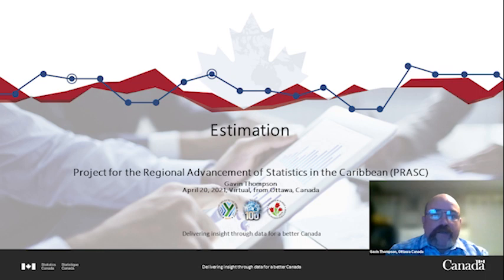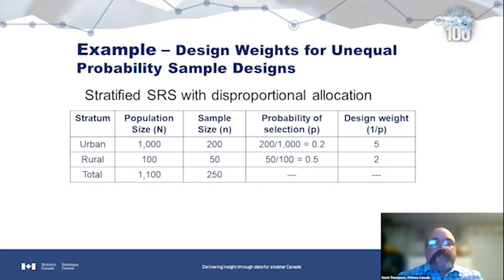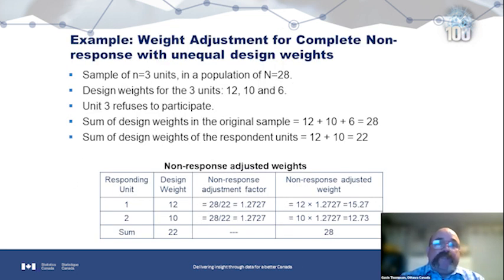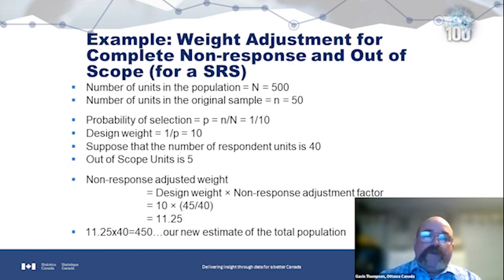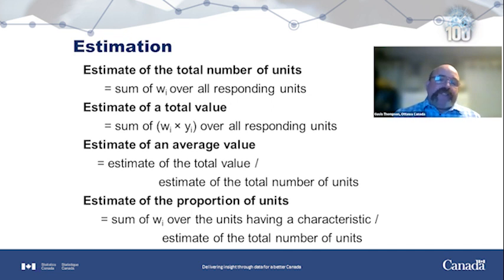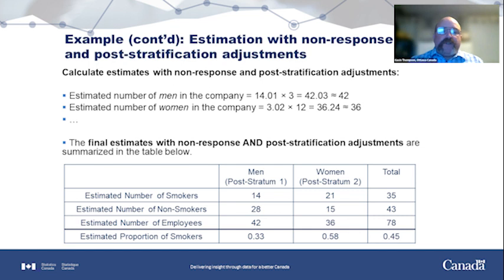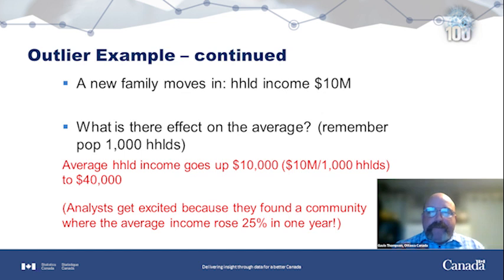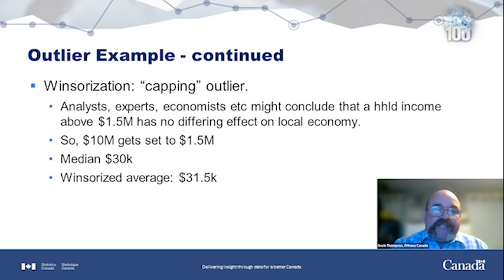Webinar Series on Survey Methodology - Estimation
Presenting training modules on survey methodology. The webinar series themes range from sample design through to dissemination. This sixth presentation explains survey design weights, weight adjustments for nonresponse, estimation and outliers.